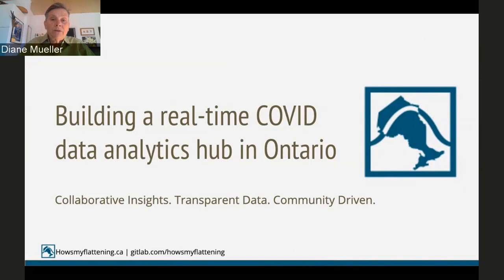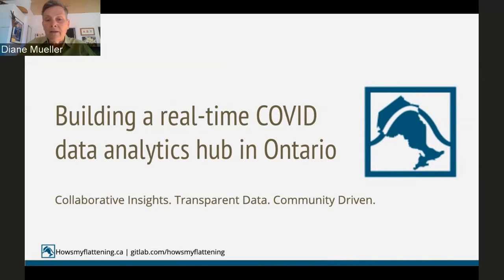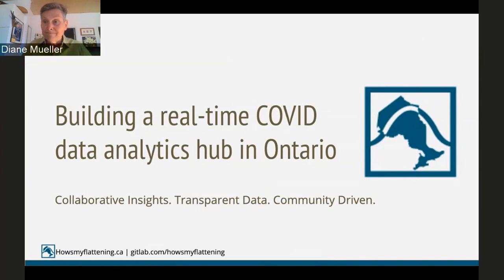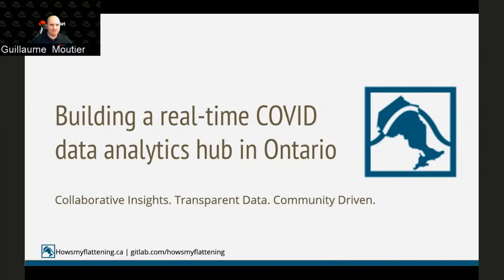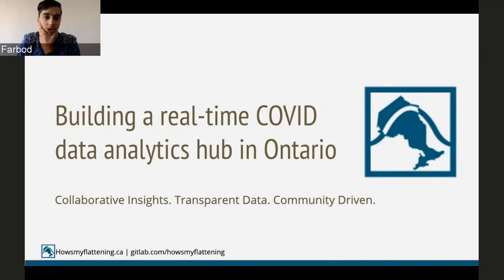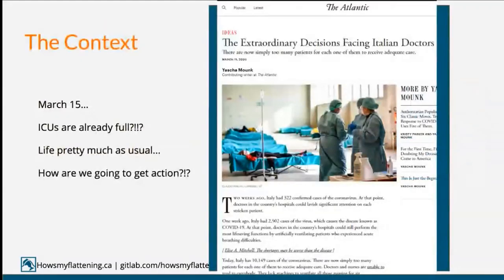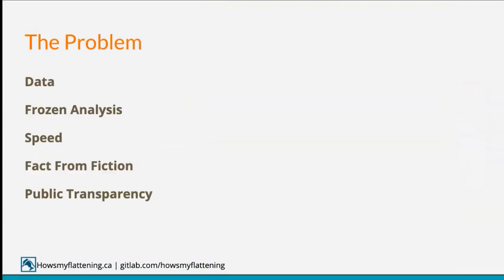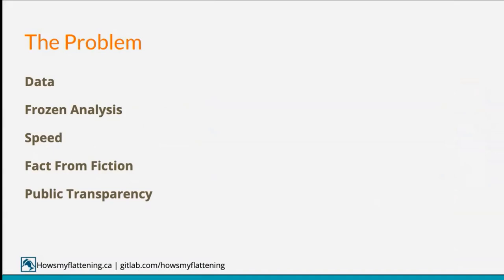OpenShift Covid19 Case Study: HowsMyFlattening.Ca - Farbod Abolhassani UofT Guillaume Moutier RedHat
OpenShift Covid19 Case Study: HowsMyFlattening.Ca Ontario COVID-19 Data Analytics
Farbod Abolhassani (UofT) Guillaume Moutier (Red Hat)
HowsMyFlattening is an ambitious Community Driven centralized data analytics and visualization hub monitoring Ontario’s response to COVID-19 that provides real-time insights informing and monitoring Ontario’s response to COVID-19. Each day, the HowsMyFlattening team analyzes and publicly posts travel patterns, hospital capacity, the effects of public health restrictions and loosening decisions, new cases and many other data points. It’s all hosted and deployed on Red Hat’s OpenShift platform. In this briefing, we’ll hear from University of Toronto’s Farbod Abolhassani and Red Hat’s Guillaume Moutier and find out how the HowMyFlattening team is making a difference in the COVID-19 pandemic.